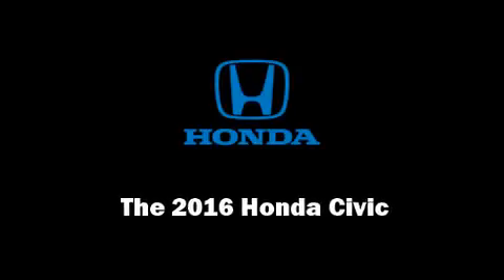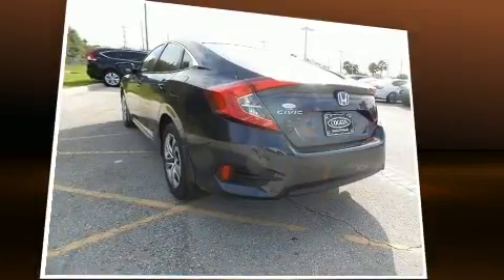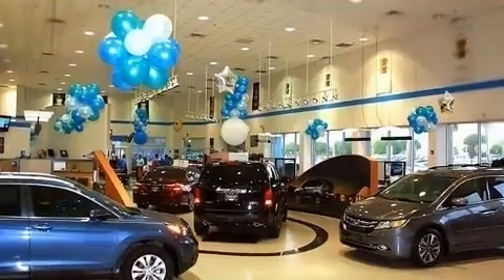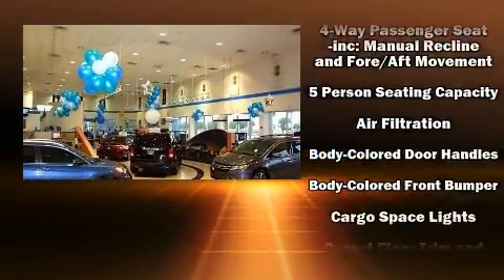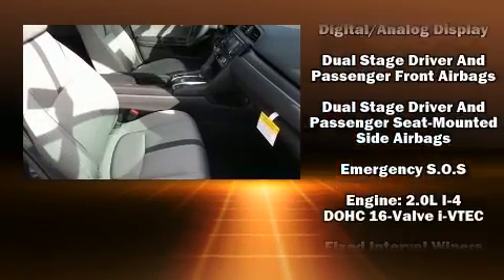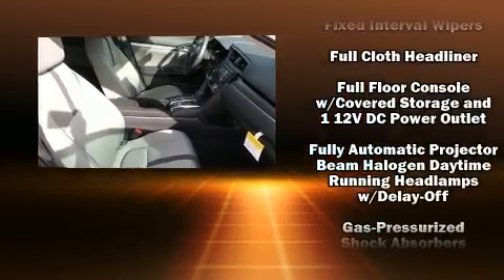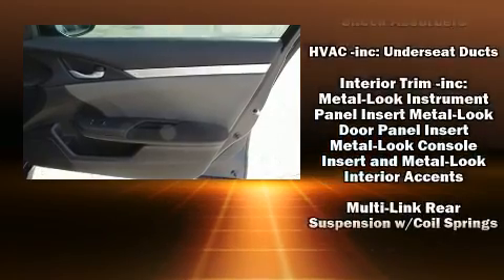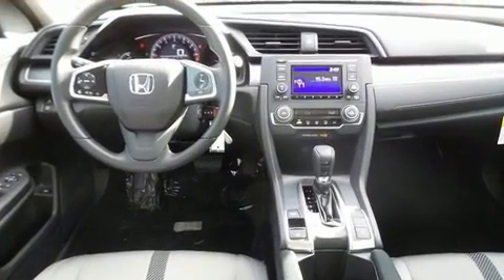2016 Honda Civic LX in Orlando, FL 32837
11051 S Orange Blossom Trail

Sensibility and practicality define the 2016 Honda Civic This 4 door, 5 passenger sedan stands out among competitors in its class! Under the hood you'll find a 4 cylinder engine with more than 150 horsepower, and for added security, dynamic Stability Control supplements the drivetrain. Honda prioritized fit and finish as evidenced by: 1-touch window functionality, front bucket seats, air conditioning, power door mirrors, power windows, cruise control, and remote keyless entry. Audio features include an AM/FM radio, steering wheel mounted audio controls, and 4 speakers, providing excellent sound throughout the cabin. Honda ensures the safety and security of its passengers with equipment such as: dual front impact airbags, front SIDE impact airbags, traction control, brake assist, a panic alarm, and 4 wheel disc brakes with ABS. This car was designed with safety in mind, allowing you to drive with even greater assurance. You will have a pleasant shopping experience that is fun, informative, and never high pressured. Stop by our dealership or give us a call for more information.